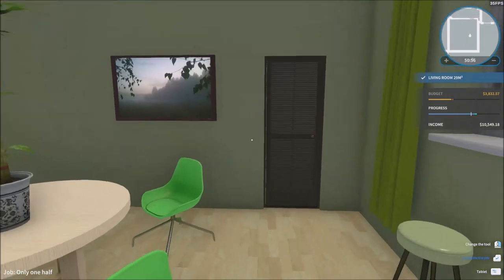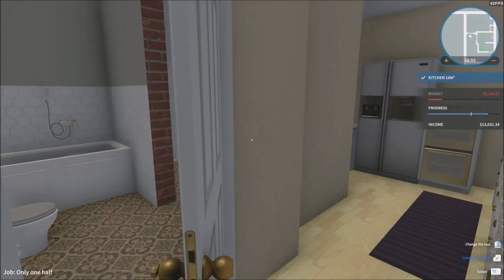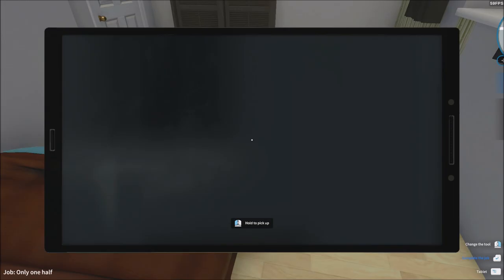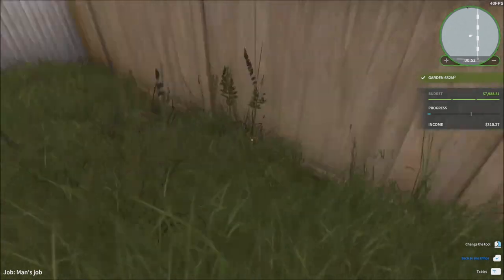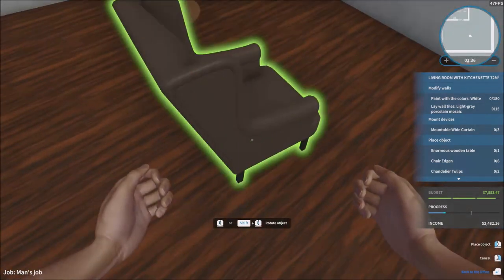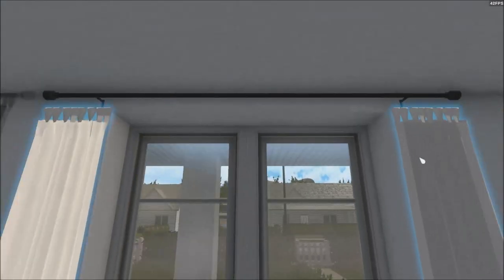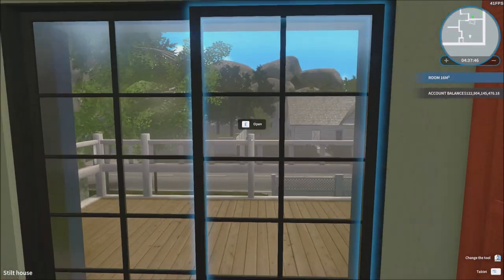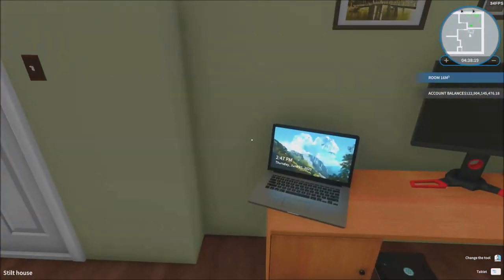Secret Room - House Flipper - Let's Play part 13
We finish the other half of a job picked up in the previous video and complete another one afterwards.